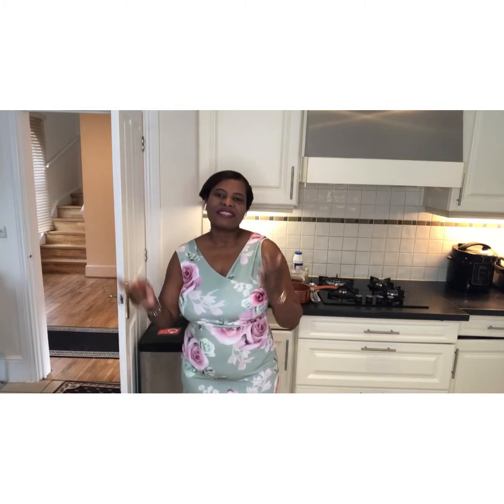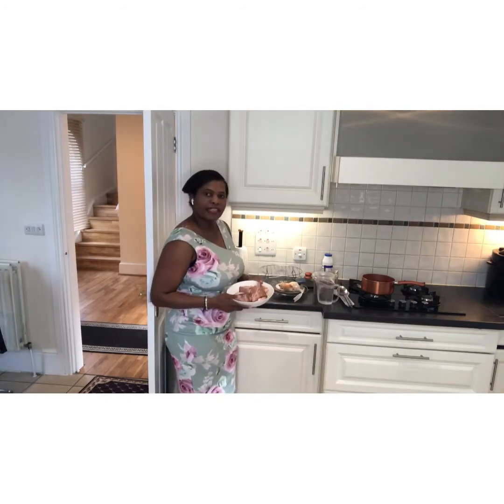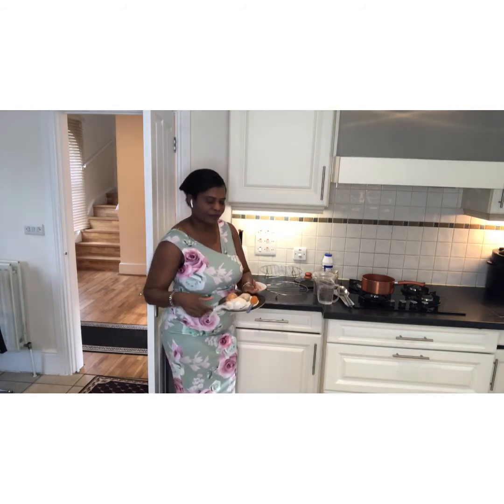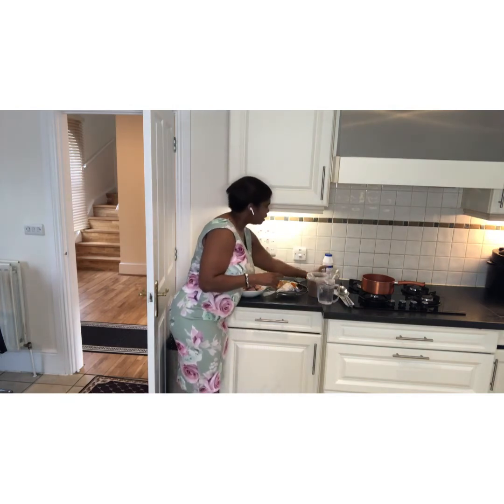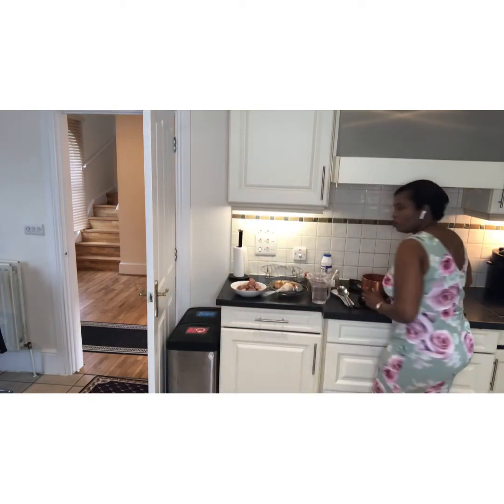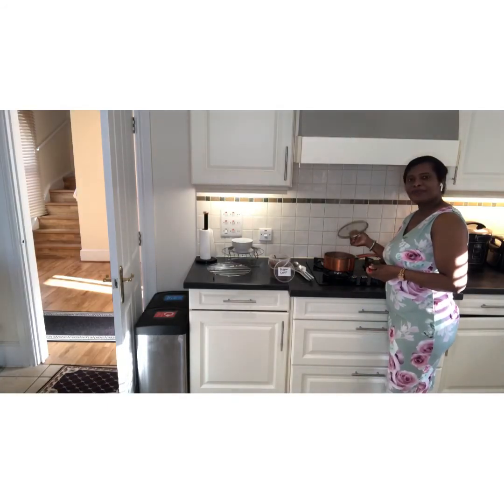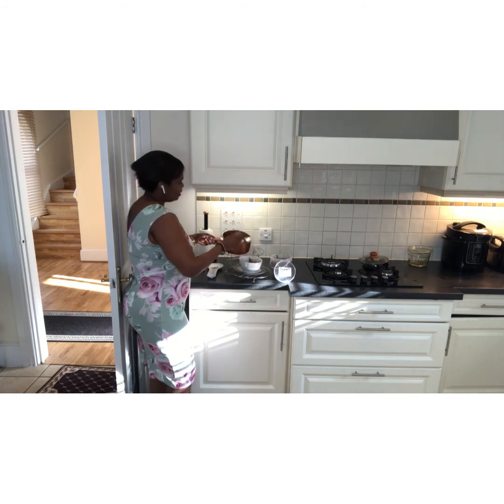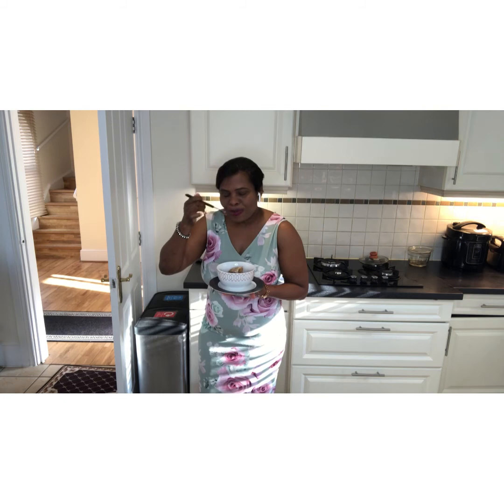BEST FISH PEPPER SOUP RECIPE | Beautiful Food Tv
Welcome to Beautiful Foods TV, your ultimate culinary destination where we celebrate the rich and diverse flavors of both English and Nigerian cuisines. Our channel is dedicated to bringing you the best of both worlds, showcasing a variety of recipes that highlight the unique tastes, traditions, and cultural heritage of these two distinct yet wonderfully complementary culinary landscapes.

Discover English Cuisine
Immerse yourself in the heart of English cooking, a tradition steeped in history and characterized by its comforting, hearty dishes. Our channel features a wide array of classic English recipes.

Naija Dishes
Step into the vibrant world of Nigerian cooking, known for its bold flavors, colorful presentations, and diverse ingredients. Our channel offers an extensive collection of Nigerian recipes that cater to both traditional dishes and contemporary twists. Experience the culinary delights of Nigeria with recipes such as:
Jollof Rice: Dive into the rich, tomato-based one-pot rice dish that’s a staple at Nigerian celebrations, with variations from different regions.
Egusi Soup: Learn to prepare this hearty soup made with melon seeds, leafy vegetables, and an assortment of meats or fish.
Pounded Yam and Efo Riro: Master the technique of making smooth, stretchy pounded yam, paired with a flavorful spinach stew.
Suya: Discover how to create this popular street food, marinated spicy skewers of beef, chicken, or fish grilled to perfection.
Moi Moi: Get tips on making this steamed bean pudding, a protein-rich side dish that’s a favorite at parties and gatherings.
Fusion Recipes and Innovative Twists:
Nigerian Meat Pie with English Pastry: Enjoy the savory filling of a Nigerian meat pie encased in a buttery, flaky English pastry crust.

Cooking Tips, Techniques, and Tutorials
At Beautiful Foods TV, we’re committed to making cooking accessible and enjoyable for everyone. Our channel features detailed tutorials and tips to help you master essential cooking techniques, from perfecting your knife skills to understanding the nuances of seasoning and flavor balancing. Whether you’re a beginner or an experienced home cook, our step-by-step guides are designed to help you gain confidence in the kitchen and elevate your culinary skills.

Starting a Catering Business
Beautiful Foods TV also offers valuable insights and tips for those looking to start their own catering business, inspired by the entrepreneurial journey of Caroline Bimbo Afolalu. Caroline is the founder of Tabitha's ChinChin factory and the author of 'Beautiful Foods: The Art of African Catering' and 'How to Start a Business.' Drawing from her extensive culinary and business experience, we provide guidance on:
Operational Efficiency: Learn about managing your kitchen, sourcing ingredients, and maintaining quality control for a successful food factory.

Free Recipes for Tabitha's ChinChin
As a special treat, we offer free recipes for Tabitha's ChinChin, a beloved Nigerian snack that's perfect for any occasion. Learn how to make this crunchy, sweet delight with our easy-to-follow recipes:
Classic ChinChin: Master the traditional recipe with flour, sugar, milk, and a hint of nutmeg, deep-fried to golden perfection.
Coconut ChinChin: Add a tropical twist to the classic recipe with desiccated coconut for extra flavor and texture.
Join Our Culinary Community
At Beautiful Foods TV, we believe that food brings people together. Our channel is not just about recipes; it’s about creating a community of food lovers who share a passion for cooking and exploring new flavors. We encourage you to engage with us by sharing your cooking experiences, asking questions, and participating in our interactive cooking challenges and live sessions.

Don’t miss out on our latest recipes and cooking tips! Join our newsletter for exclusive recipes, cooking tips, and special offers.

Join us today at Beautiful Foods TV and embark on a culinary adventure that celebrates the beautiful diversity of English and Nigerian cuisines. Let’s cook, learn, and enjoy the delicious journey together!